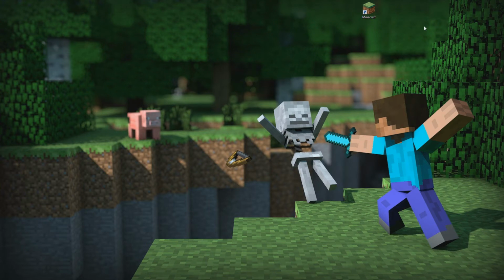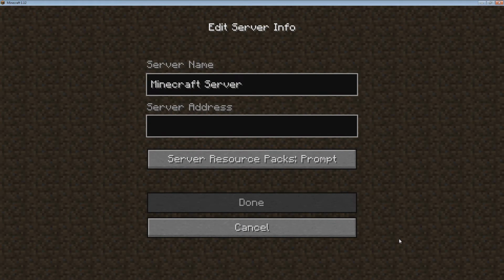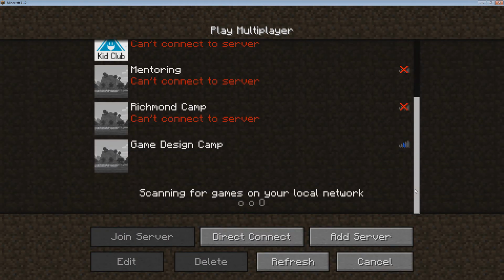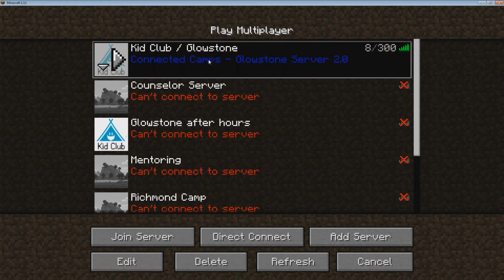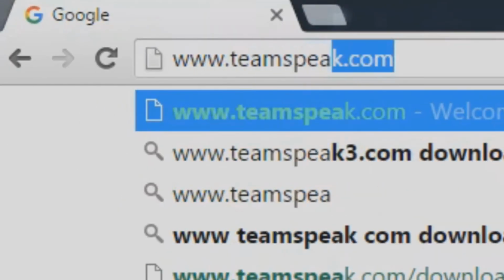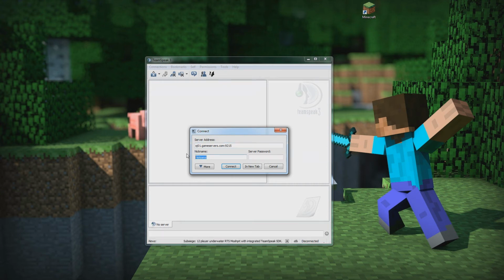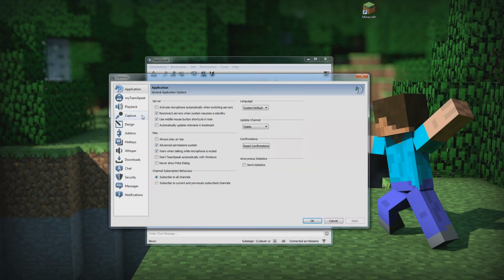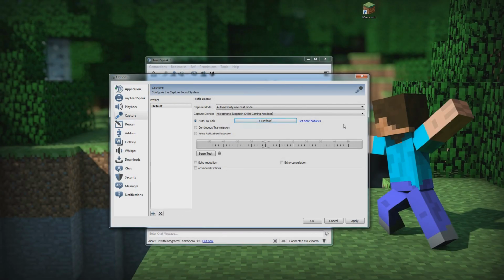Connected Camps Setup Guide 2017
Connected Camps provides connected learning experiences in Minecraft that foster creativity, problem solving, collaboration and interest-driven learning.

In this Connected Camps video, learn how to [activity name] …..

Blog Post: [Link to blog post]
Forum Post: [Link to forum post]
[Links to other appropriate content mentioned in video]